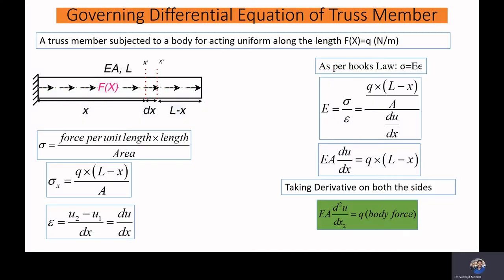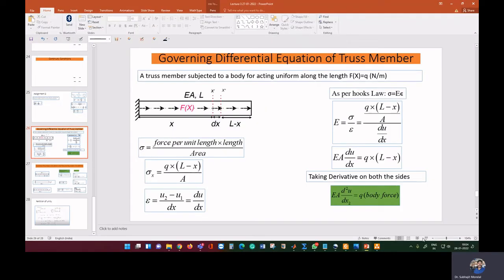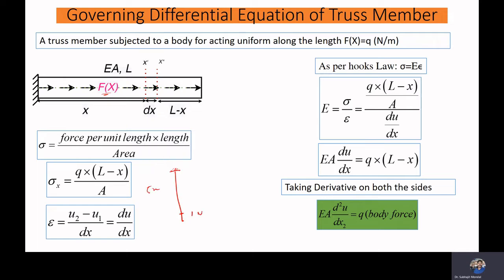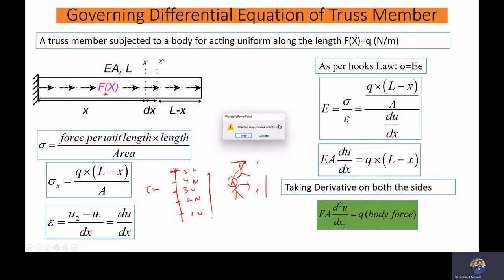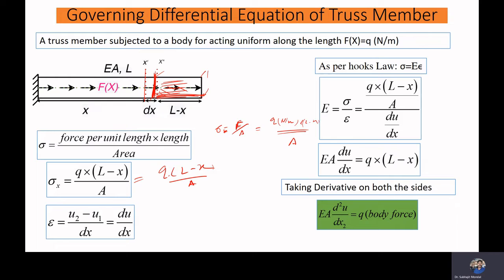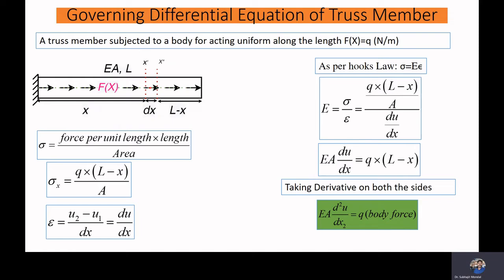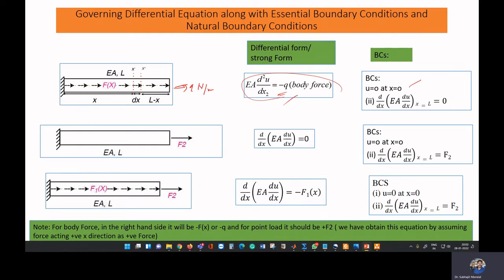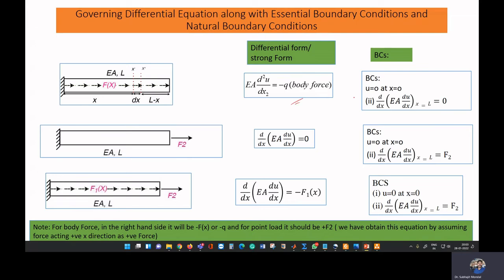L2.1: Governing Differential Equation of Truss along with Essential and Natural Boundary Conditions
The video describes the Axial deformation of a bar subject to an end load and subjected to Body force